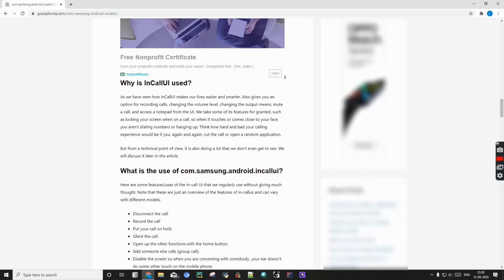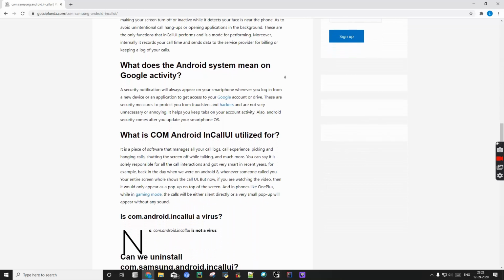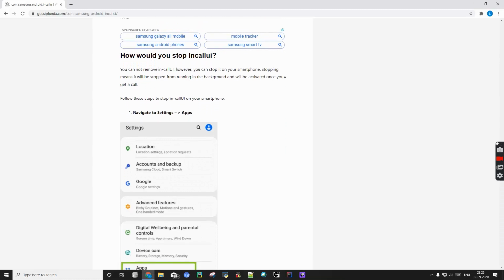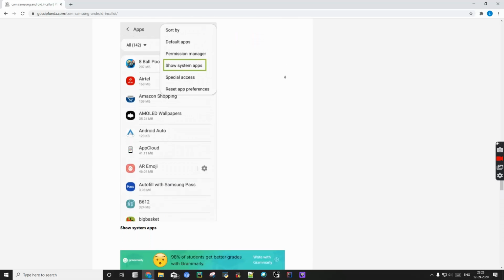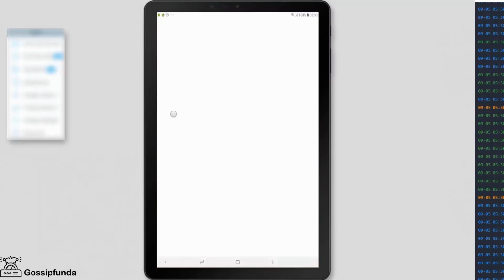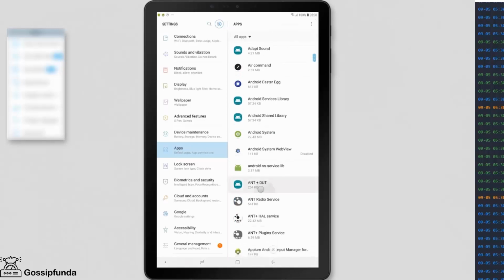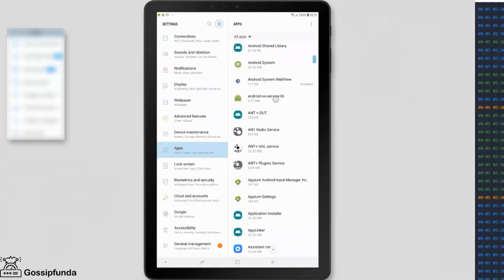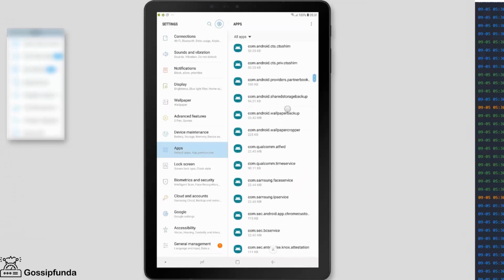com samsung android incallui | What is com.android.incallui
0:12 incallui
0:53 Fix com.samsung.android.incallui not working
02:28 com.android.incallui

1. Link to the short in question
2. Link to your YouTube channel (for ownership verification)